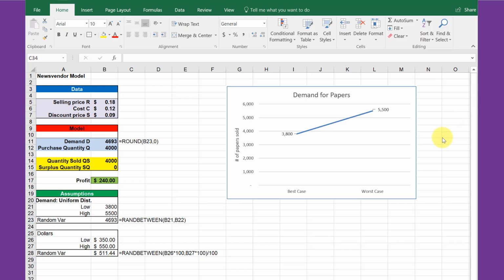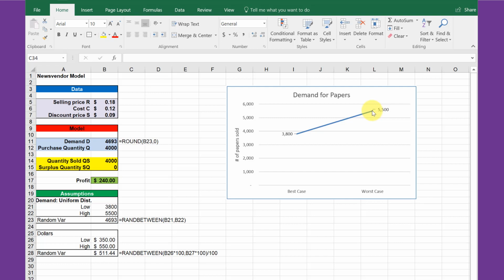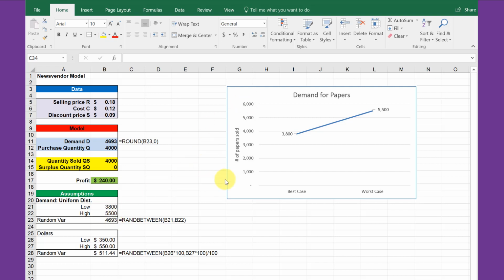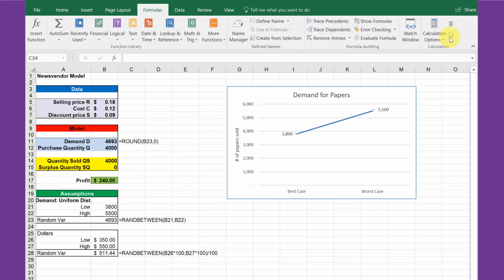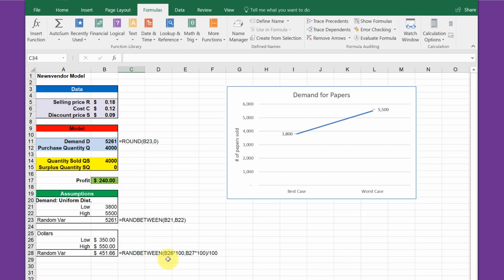M7: M7A1 9 Uniform Distribution